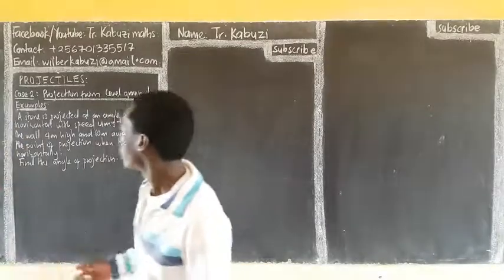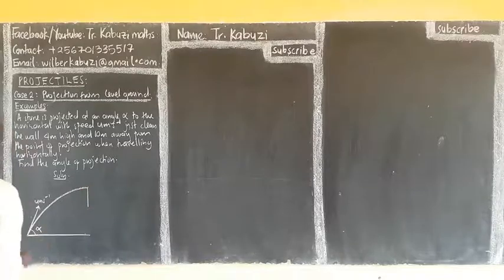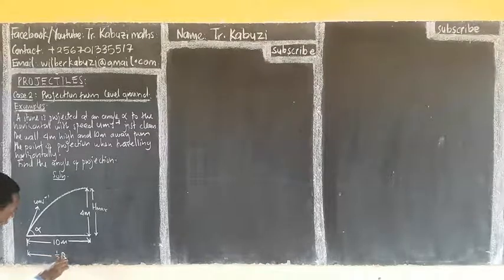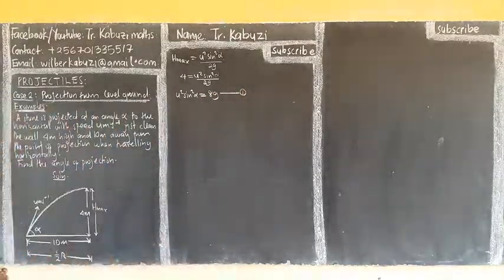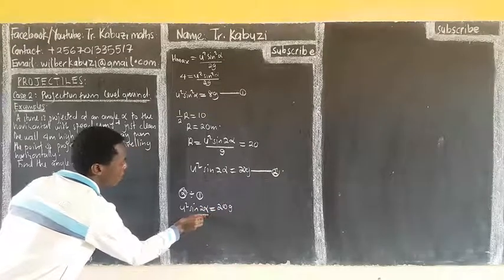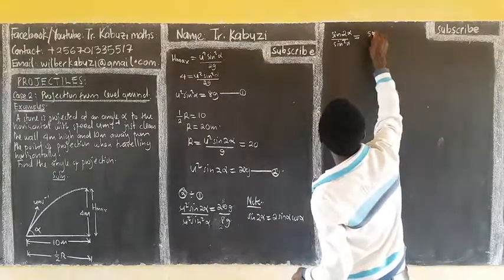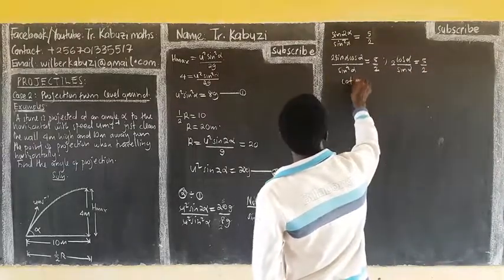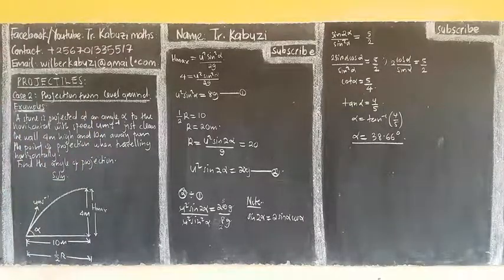finding angle of projection........africastruggle.